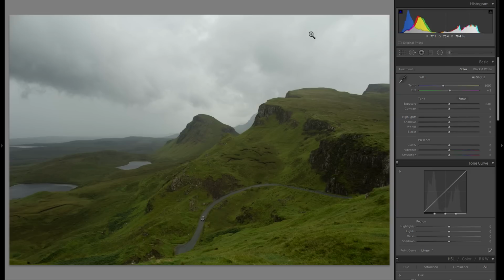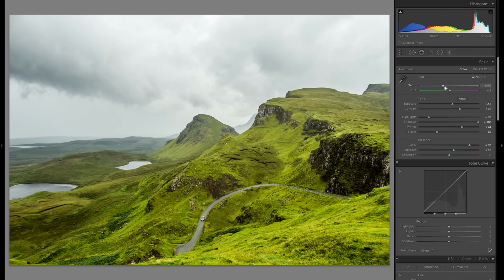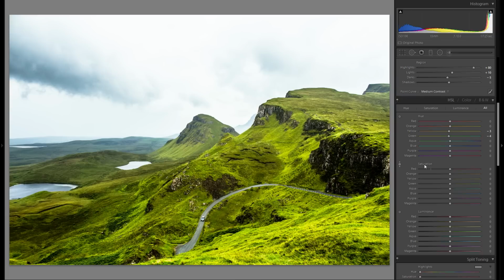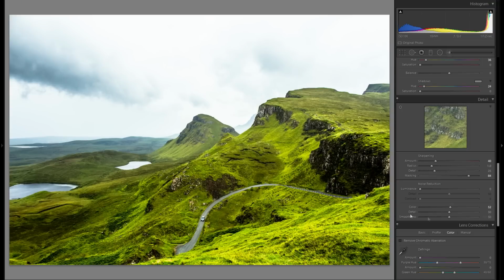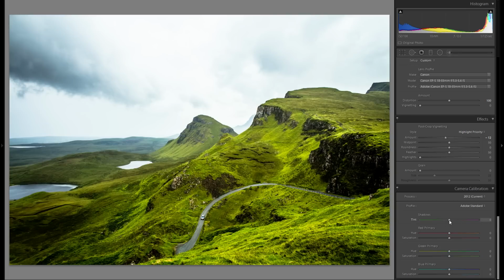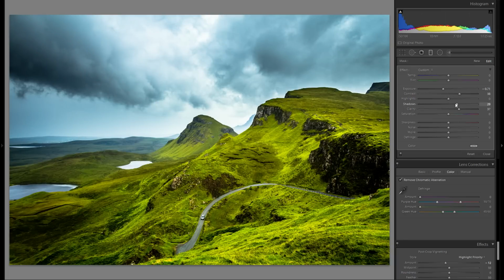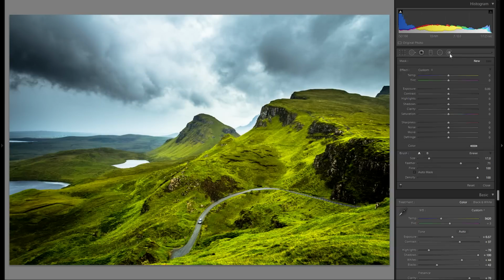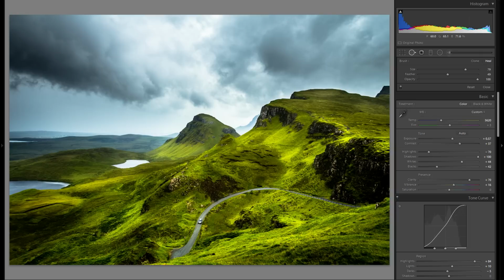Landscape Photography Editing - Lightroom Tutorial In Depth Explained - From Start to Finish!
In this episode I show you in detail how to turn a flat looking RAW file of the quiraing, isle of skye, scotland into an amazing, breathtaking photograph! the picture was taken with a canon 600d (rebel t3i) and a canon 18-55 IS II kit lens and the detail recoverable even from this very basic camera with relatively poor dynamic range is insane!. I will show you all the post processing tips and tricks from highlight slider, shadow slider, split toning all the way to dodge and burning with the adjustment brush so you can turn your image into a beautifully dynamic piece of art.

In this video I'm showing you how to take amazing pictures of lightning and how to edit those pictures into an amazing fine art photograph once you got the shot. As you will learn in this video it is not difficult at all, all you need is a camera with manual exposure settings. A tripod and remote are very very useful but not essential.

! A thing that i forgot to cover in the video is focusing, so here is how you do it: Set the focusing to manual (there is no way you will be able to use autofocus for this) and focus on the rough distance you expect the lightning to hit, then just leave it alone as long as you don't change your cameras position or the focal length of your lens. Don't worry about not getting the perfect focus, lightning really doesn't have that much texture where you would notice it and if you use a focal length of 80mm or below you will get quite a large depth of field at f11 anyways. !